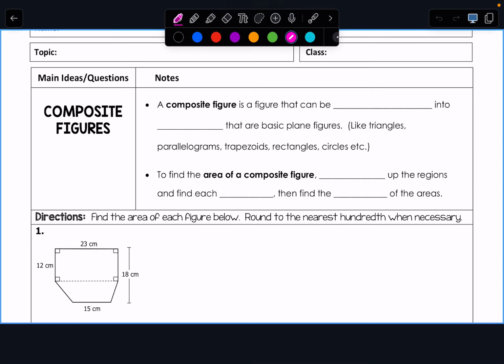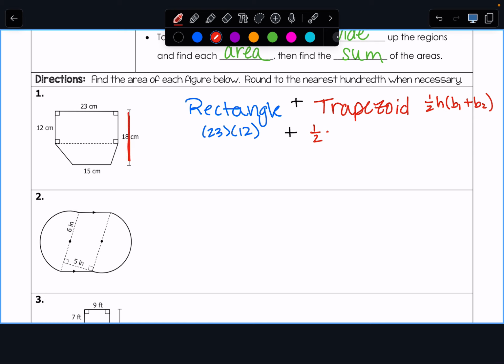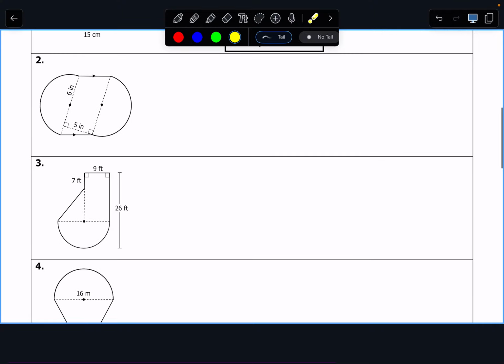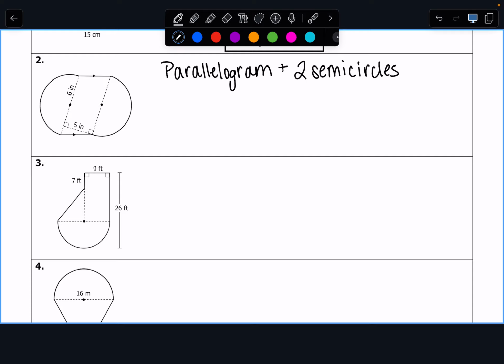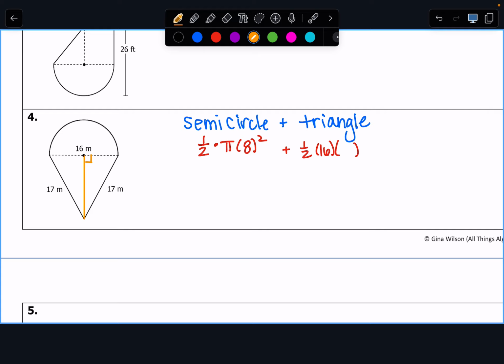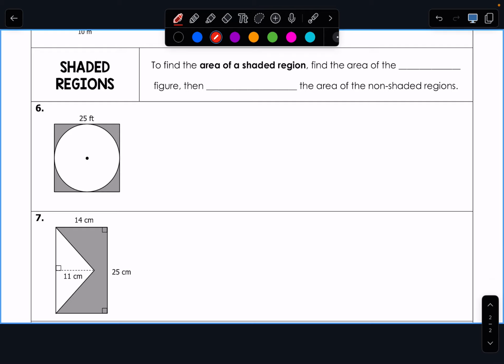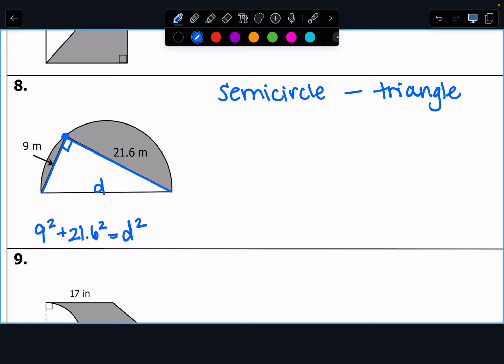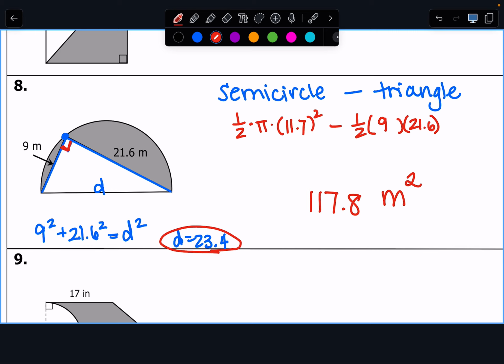11.2b geometry 4/30/25